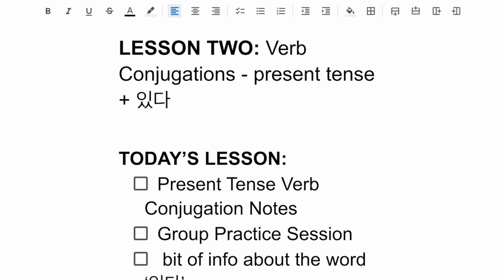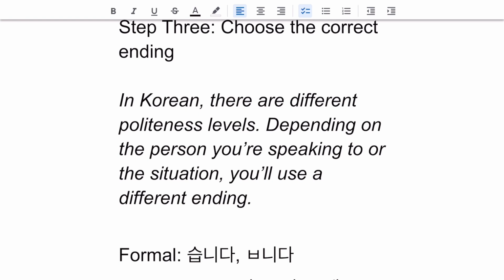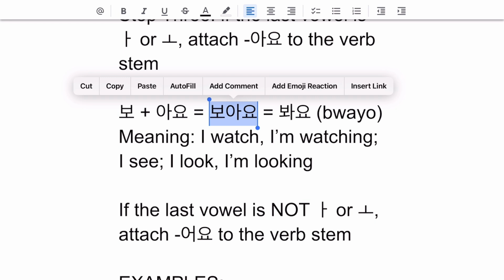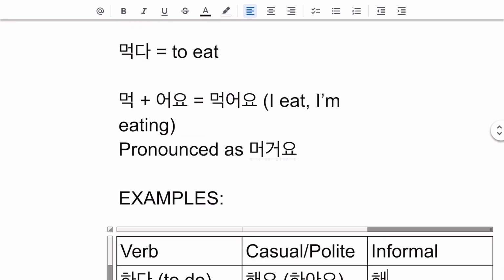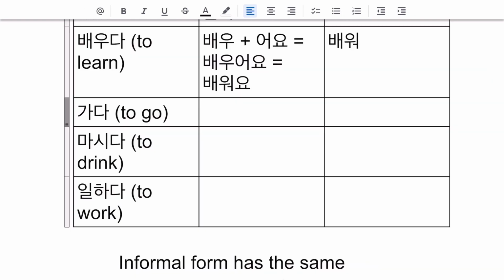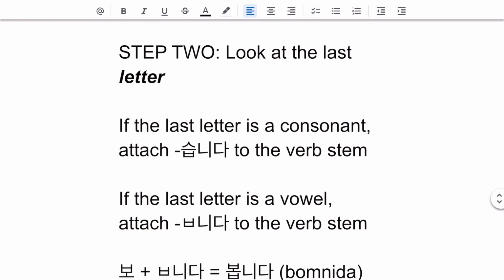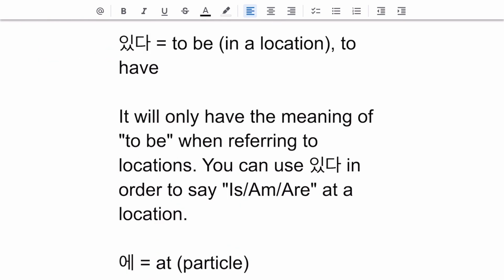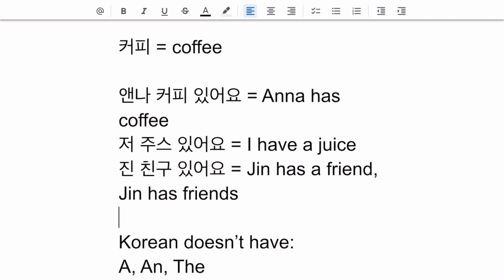Lesson Two: How to conjugate into present tense